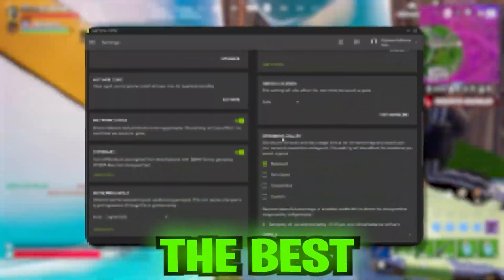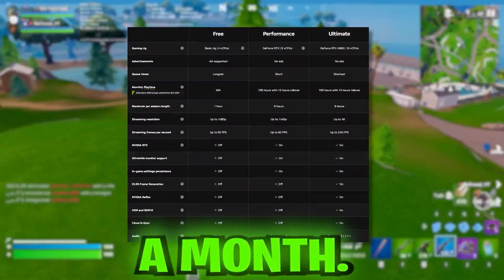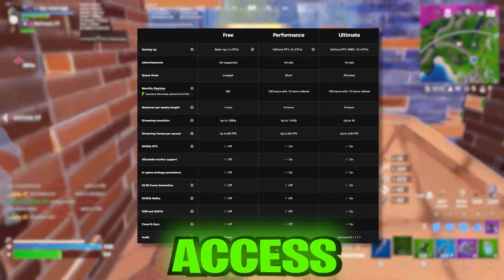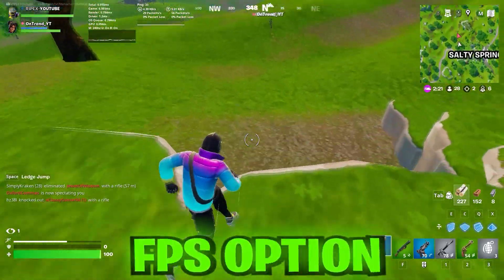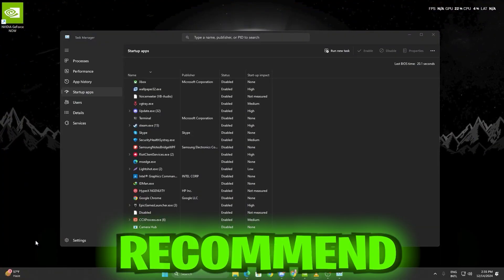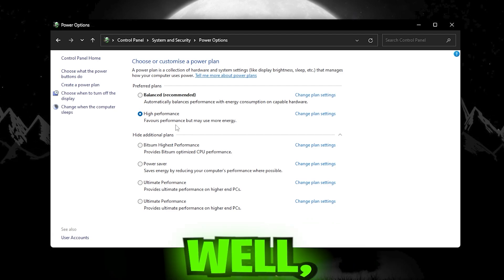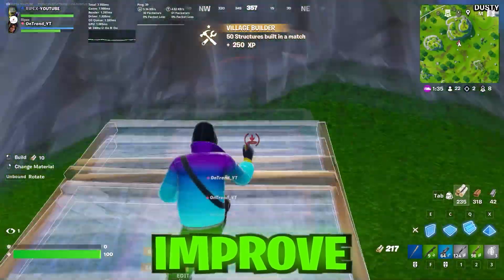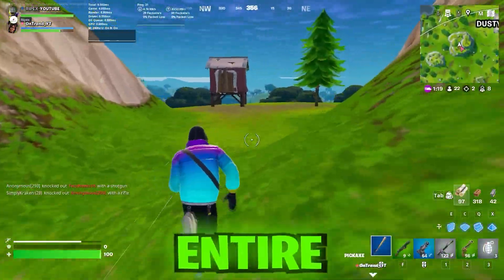Best GeForce NOW Settings for Gaming (Boost Performance & Quality!)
Looking for the best GeForce Now settings for Fortnite to achieve zero input delay and 240FPS in 2024? Look no further! In this video, I’ll show you the ultimate GeForce Now settings to optimize your cloud gaming experience, helping you hit low ping and boost your gameplay performance like never before!

With these settings, you’ll get smooth, lag-free gameplay and competitive advantage, whether you're playing Fortnite or any other high-intensity game. Zero input delay, 240FPS, and low ping are now within reach, and I’ll guide you step-by-step on how to set it up on GeForce Now.

Title: Best Geforce Now Settings for 2024! - (Zero Delay + 240FPS in Fortnite)